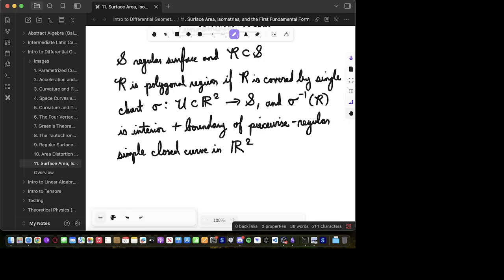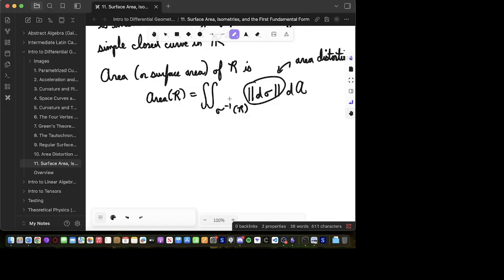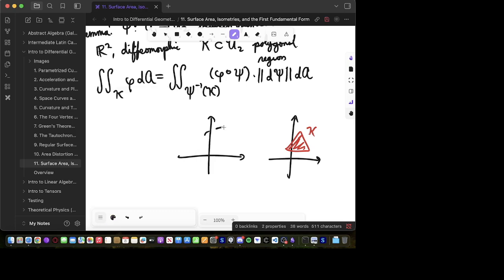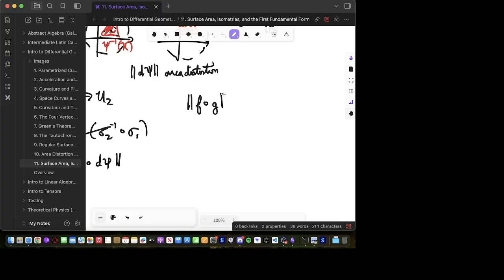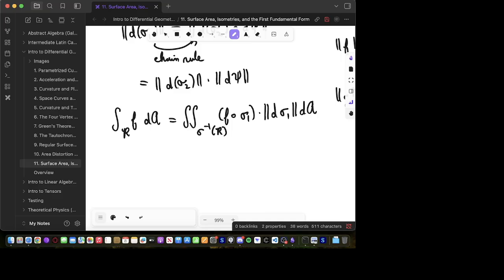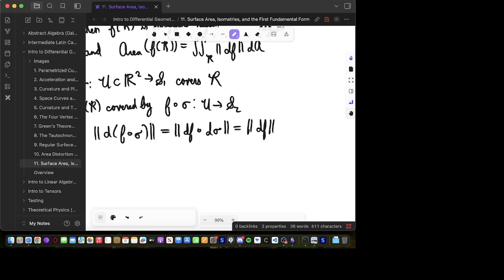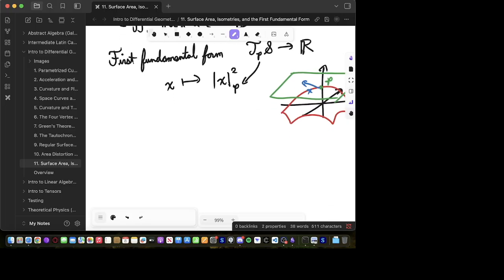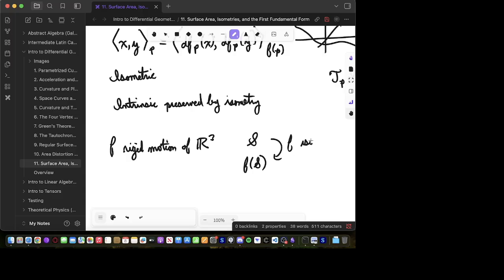[Intro to DiffGeo #11] Surface Area, Isometries, and the First Fundamental Form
surface area, isometries, and the first fundamental form